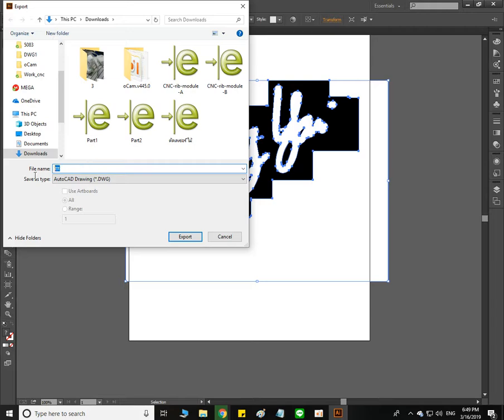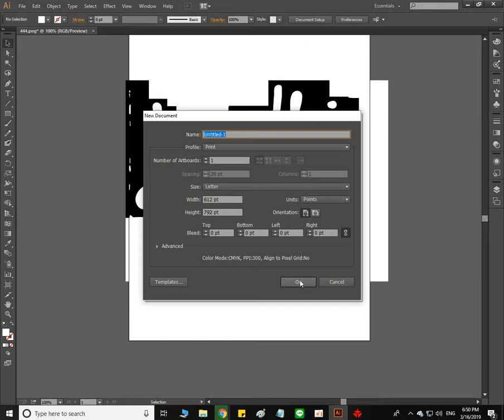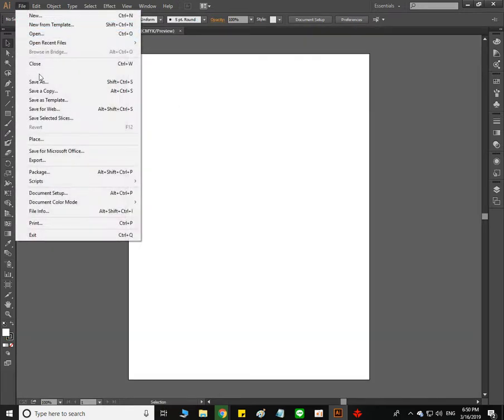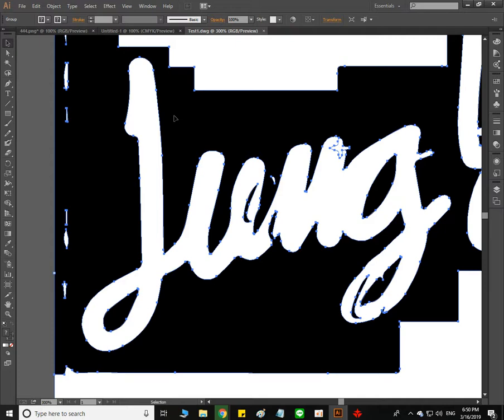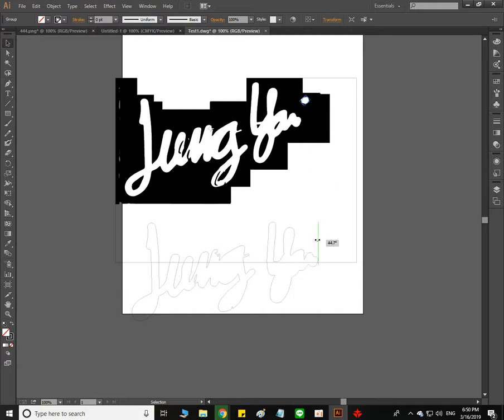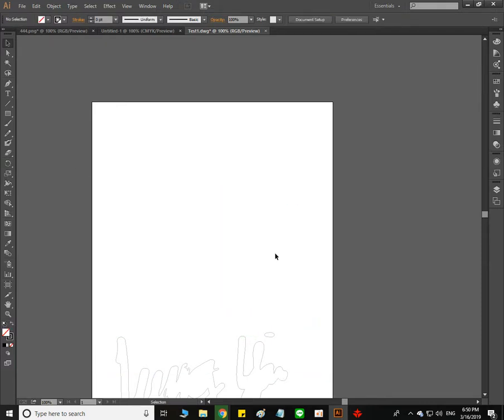แปลงไพล์ภาพเป้น vector Illustrator เข้า RD work